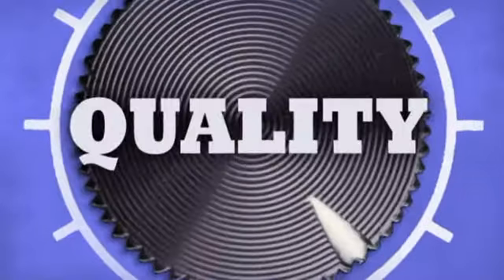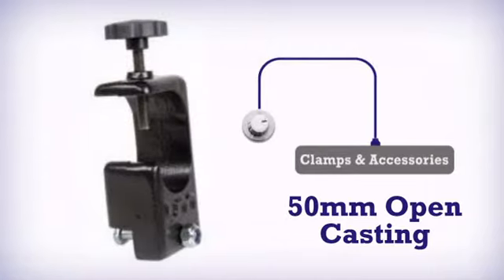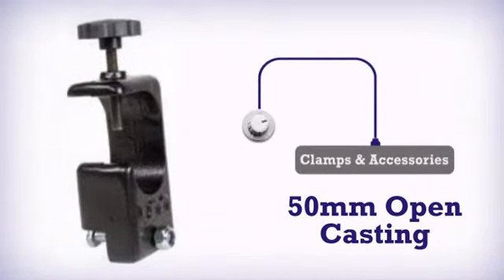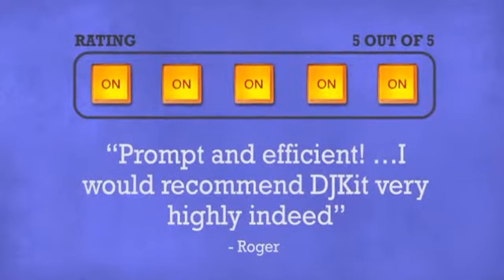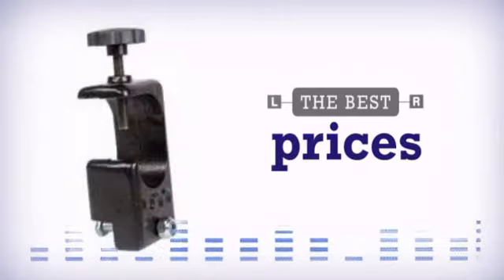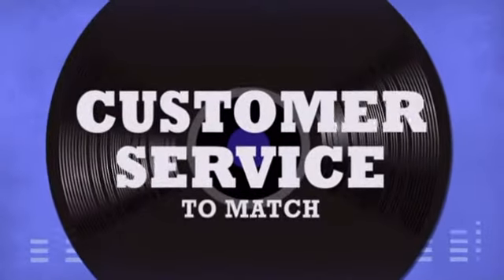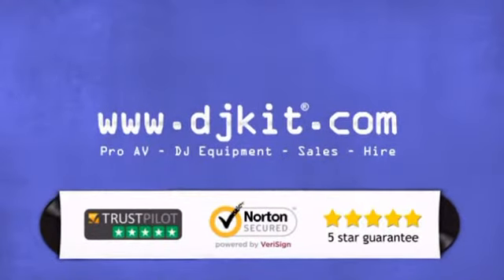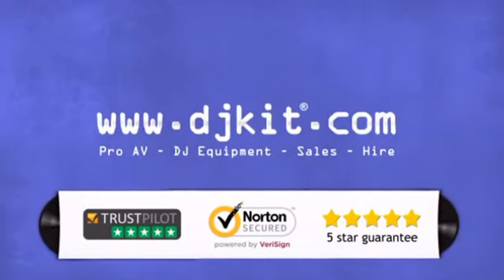50mm Open Casting - DJkit.com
For more information on the 50mm Open Casting and to purchase from DJkit.com